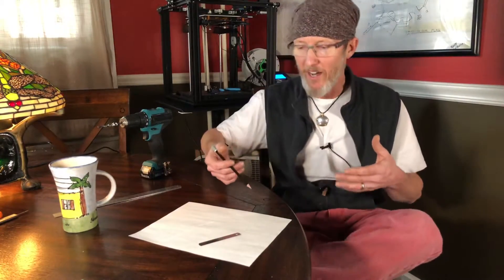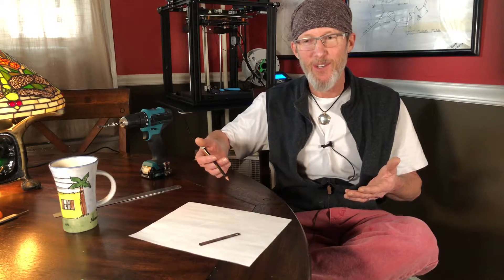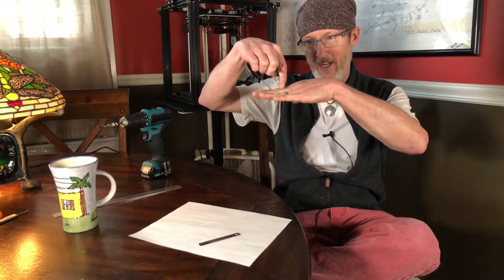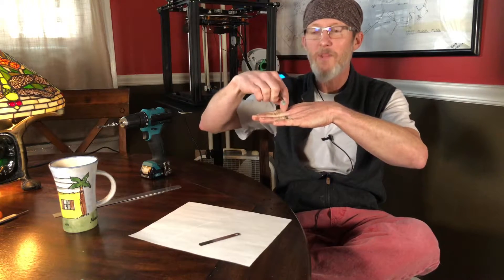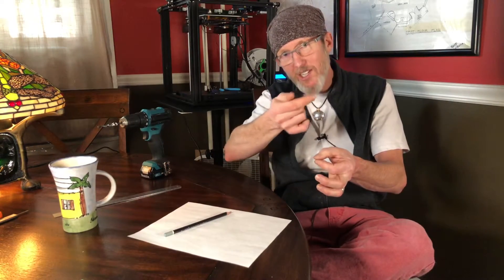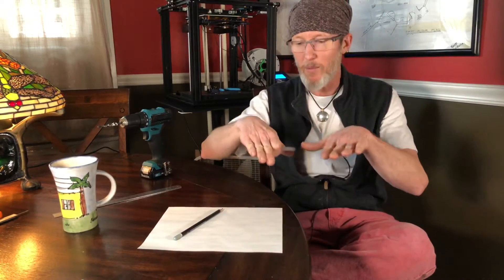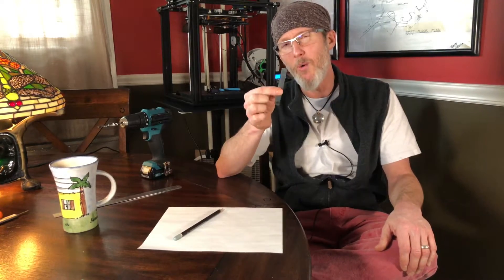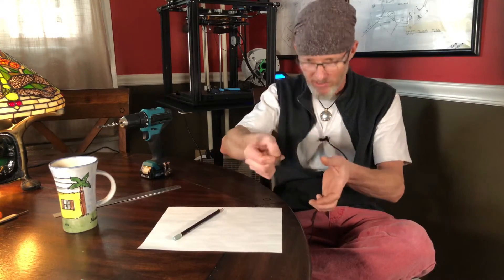The BEST Low-Tech Tool for Leveling a 3D Print Bed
Still using typing paper to set the gap between the nozzle and the bed?

Here I discuss the best tool EVER for setting the gap.

Ditch the typing paper!!